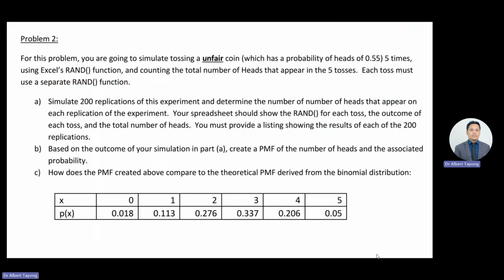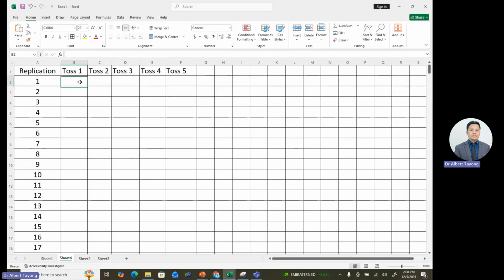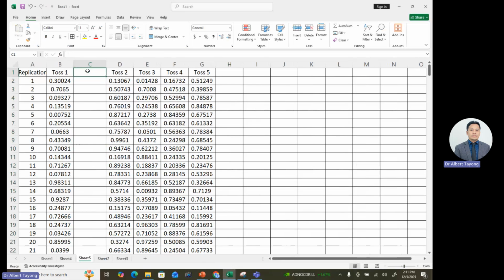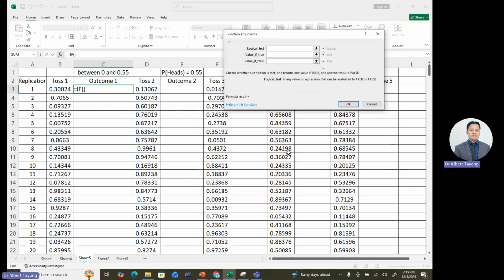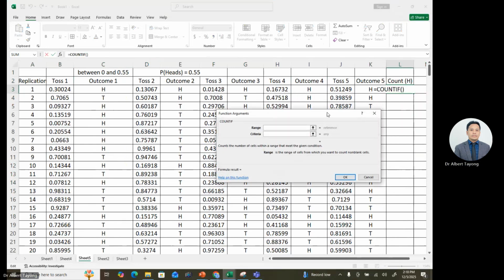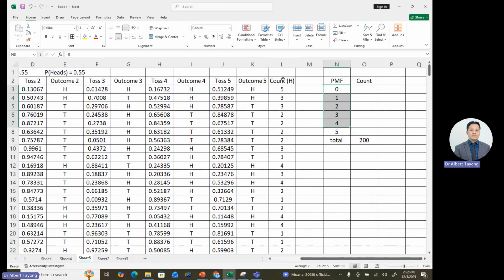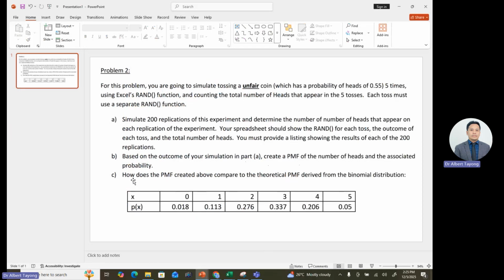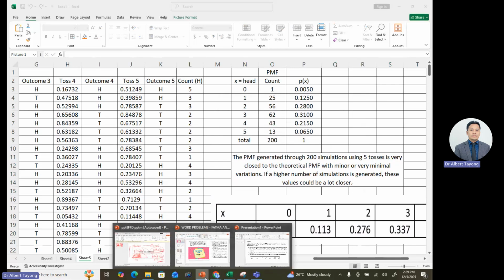200 SIMULATIONS- TOSSING A COIN 5 TIMES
TOSSING AN UNFAIR COIN 5 TIMES, P (HEADS) = 0.55